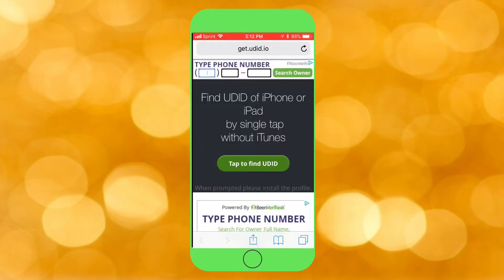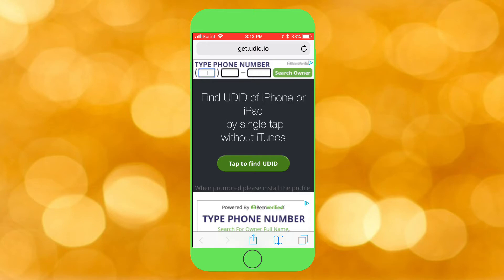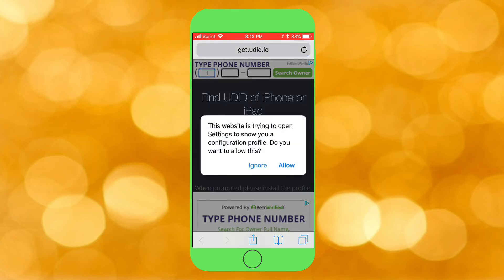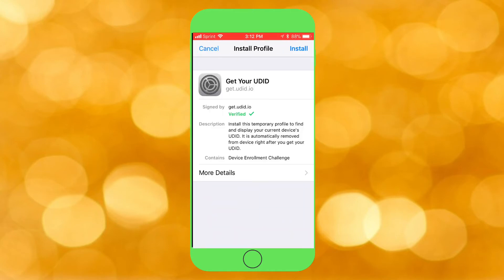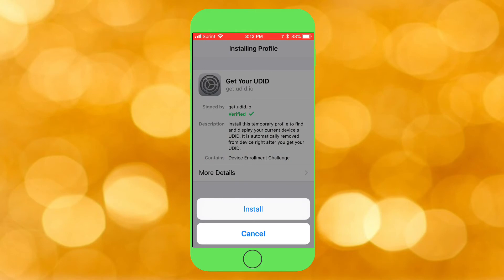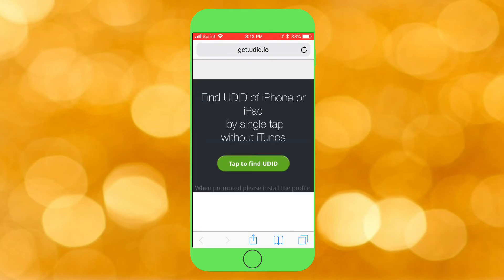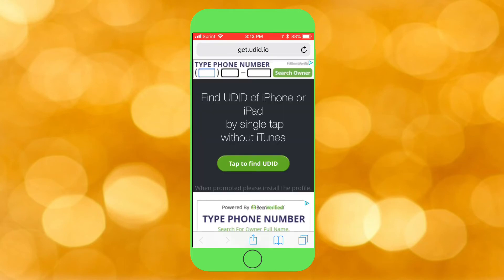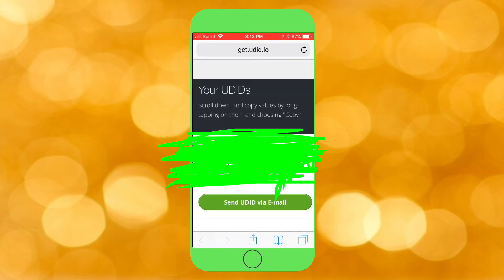How To Find Your UDID On Your iPhone iPad & iPod Touch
Comment down any questions you have and I will try my best to respond ASAP

Like I said in the video, I wouldn’t just share this code with just anyone. Look up what people can do if they have your UDID (device unique identifier code)